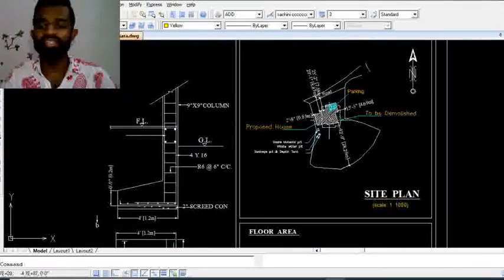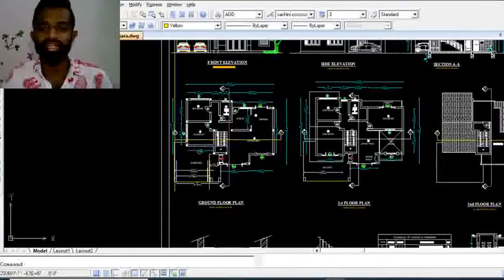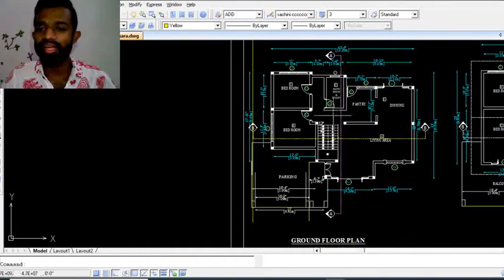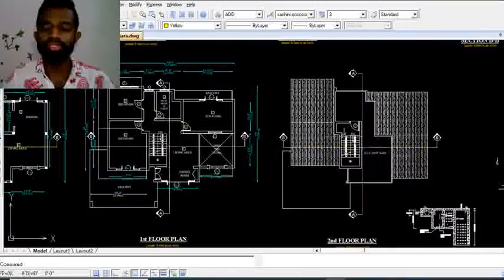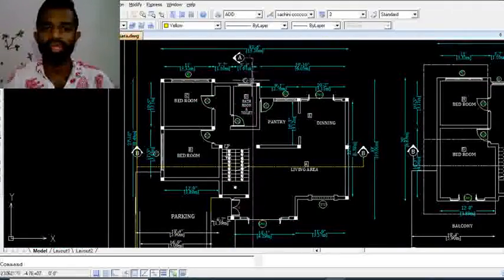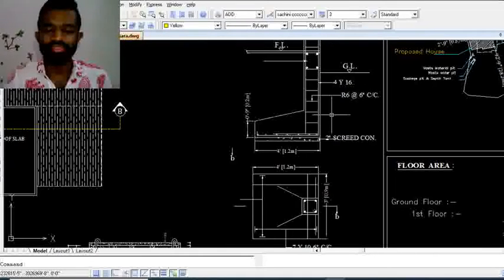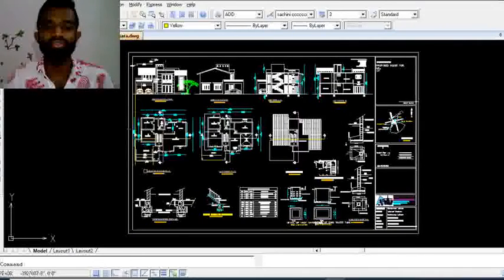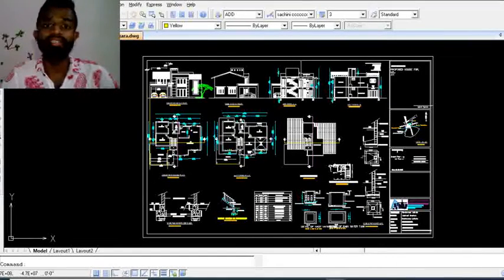Introduction about Architectural drawings